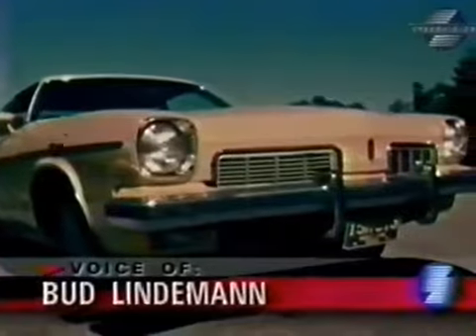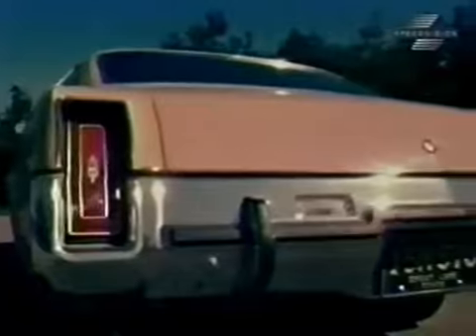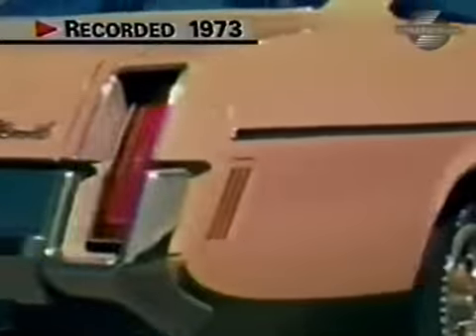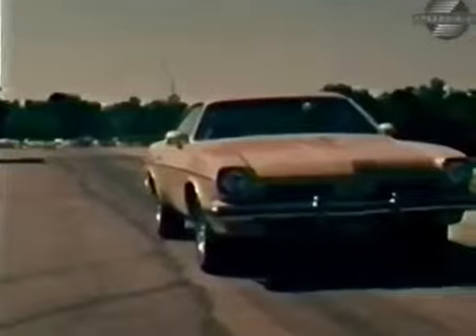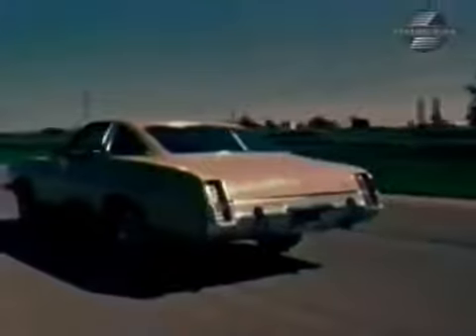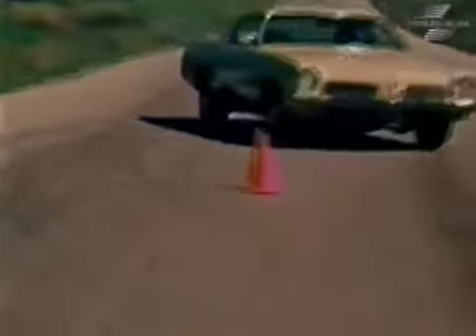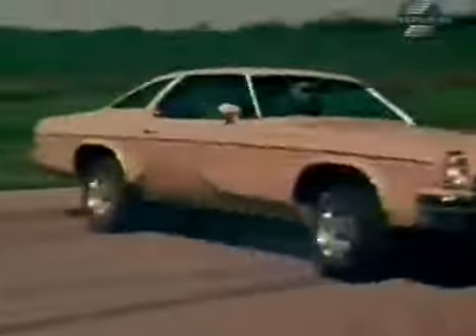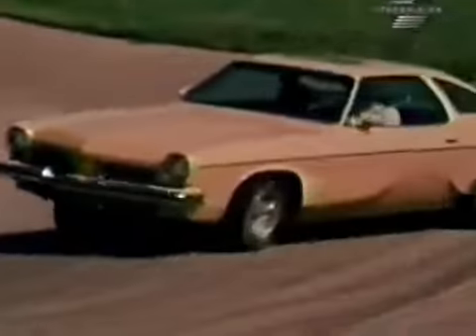BUD LINDEMANN ROAD TEST 1973 OLDSMOBILE CUTLASS 455 ROAD TEST